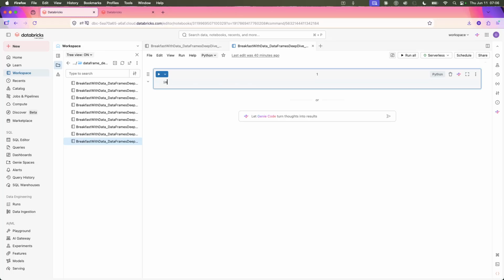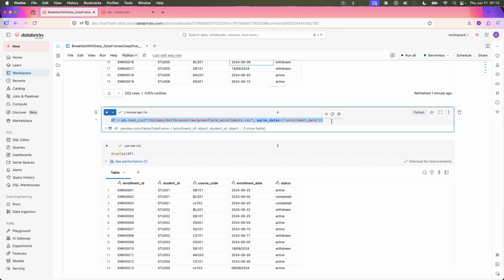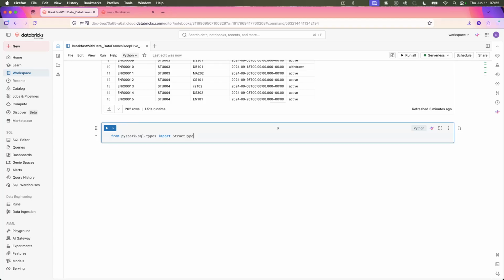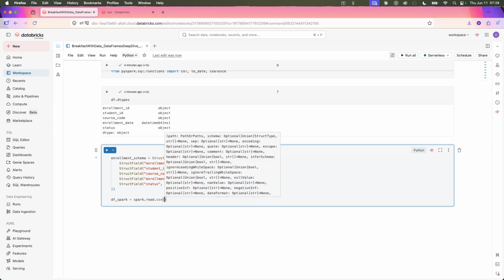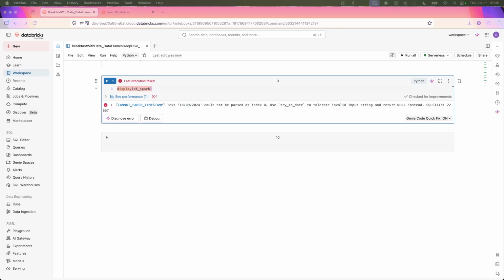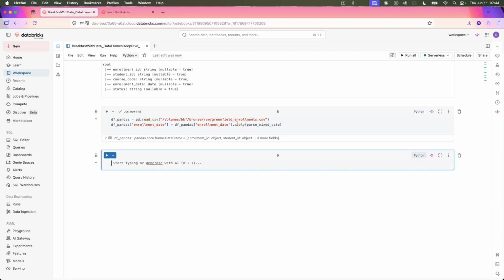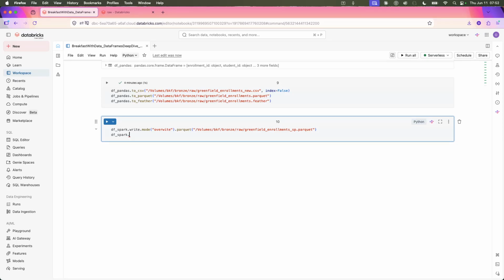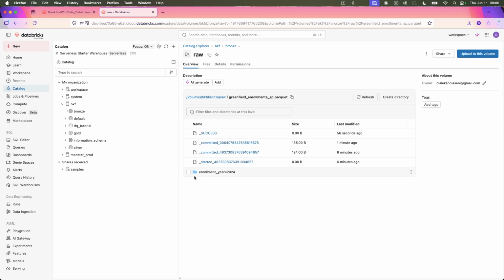DataFrames Deep Dive #9: Reading and Writing (CSV is Not Your Friend) (Pandas + PySpark)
Day 9 of a 10-day deep dive on DataFrames in Pandas and PySpark. Today: schema inference traps fixed, the four file formats compared (CSV, Parquet, Avro, Delta), partitioning sensibly, and an end-to-end pipeline that takes our messy enrollment CSV from Day 2 and outputs clean Delta.

#1 What a DataFrame Actually Is
#2 Inspecting Data Without Assumptions
#3 Selecting Columns Without Losing Your Mind
#4 Filtering Rows (And Why Your Filter Might Be Lying)
#5 Adding Columns Without Wrecking Performance
#6 Aggregations and the Grain Question
#7 Joins (Where Real Pipelines Go to Die)
#8 Reshaping (Long, Wide, and the Right Tool)
#9 Reading and Writing (CSV is Not Your Friend) (you are here)
#10 The Skills That Outlast the Library

— ABOUT —

Breakfast with Data is a daily one-hour data education program. Python, SQL, Databricks, data governance, and the reasoning skills that make practitioners genuinely good at their work. Hosted by Ola.